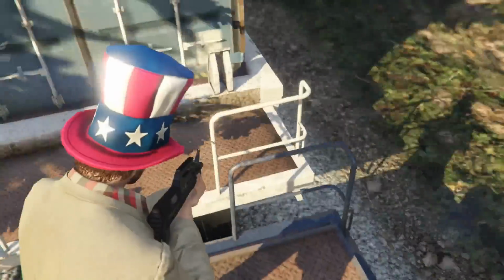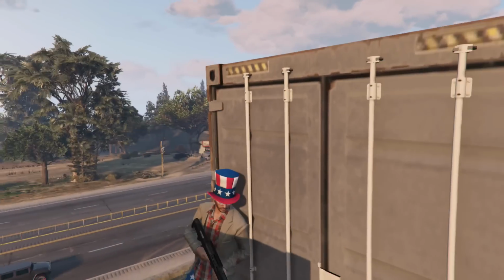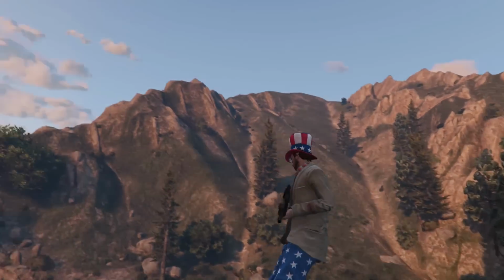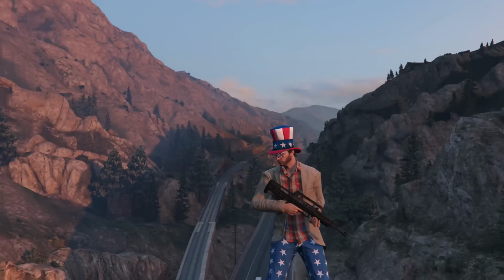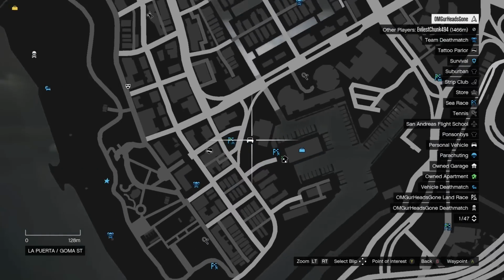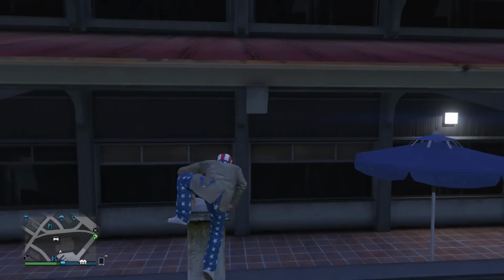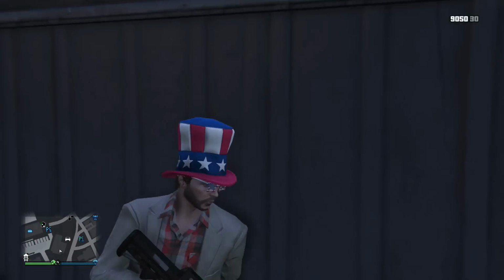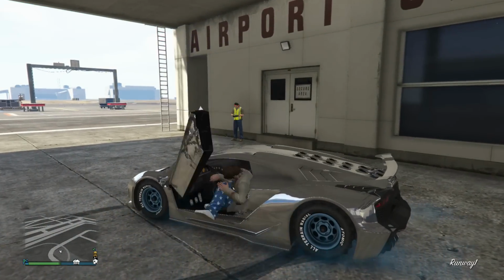GTA 5 Glitches - 5 Glitches & Tricks On GTA 5 Online (Secret Spots, Flying Glitch & More)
Want to submiting your amazing GTA 5 clips for my "GTA 5 Most Amazing & Funny Moments Series"? Any clip is accepted, as long as it is a cool stunt, a funny moment, or just something rare and random that you think is cool enough to showcase!

►►►►How To Submit Your Clips:◀◀◀◀

Step 1: Upload clip to your YouTube channel, avoid copyrighted music and I'd prefer if the submission is "unlisted" but it doesn't have to be.

Step 2: Go to my YouTube Profile, Click "about" tab, and then click "send message"

Step 3: Message me a link to your submission (link me to your youtube video), and include the following in the message, this is important!
"By submitting my video to the "omgurheadsgone" Channel, I hereby acknowledge that I grant @omgurheadsgone a perpetual non-exclusive world-wide license (not ownership) to display, promote, monetize, or modify my video for commercial use."

Step 4: You're done, if it's awesome, funny, or amazing in any way, it will be in a GTA 5 Most Amazing episode soon!

GTA 5 Online - STRIPPER GLITCH ALLOWS YOU TO ACCESS SECRET APARTMENT HALLWAY LOBBY! (GTA V)

Music From Rockstar:
GTA San Andreas Intro